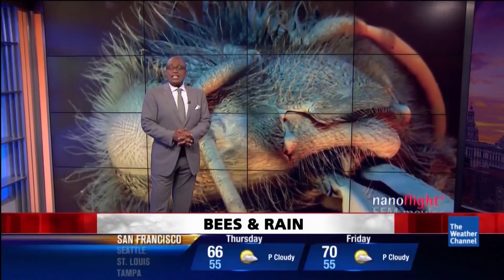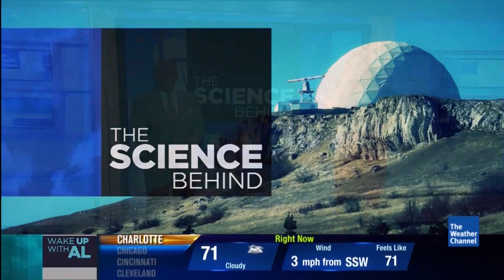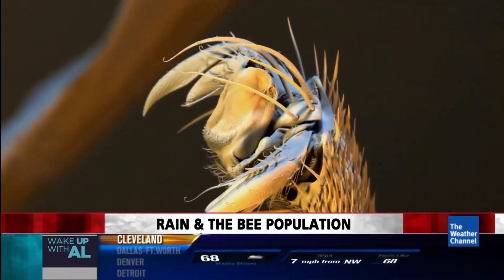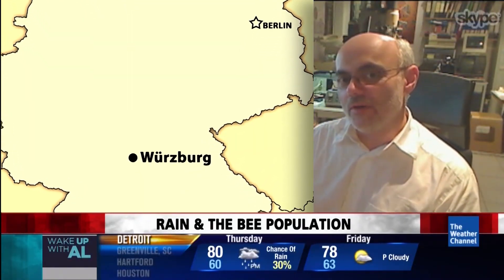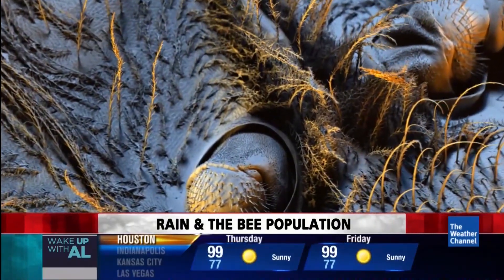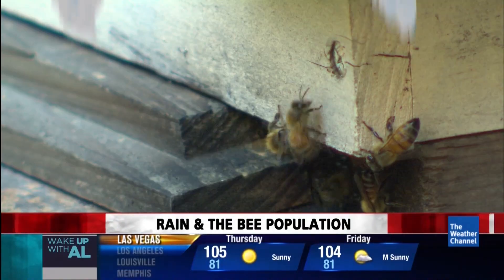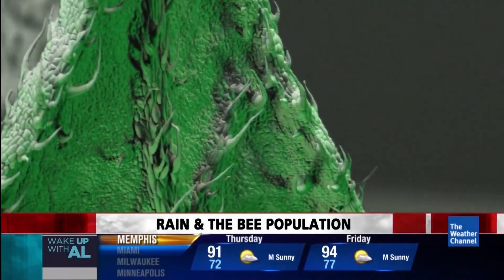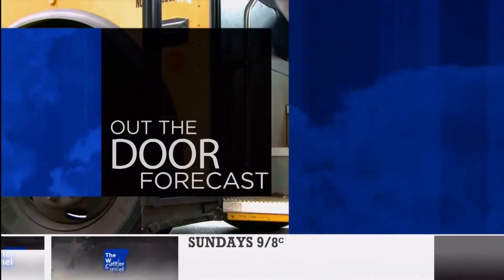Bees Under Electron Microscope [HD VIDEO]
A revolutionary look at bees through an electron microscope [ SEE FULL MOVIE ] can change the way beekeepers see the micro-world. Dave Malkoff ] talks to Atlanta beekeeper Linda Tillman ] and micro-moviemaker Stefan Diller from Wuerzburg Germany